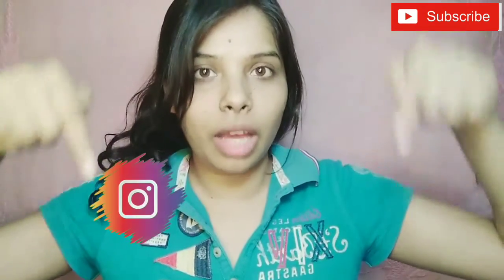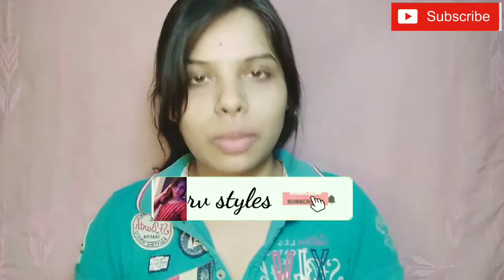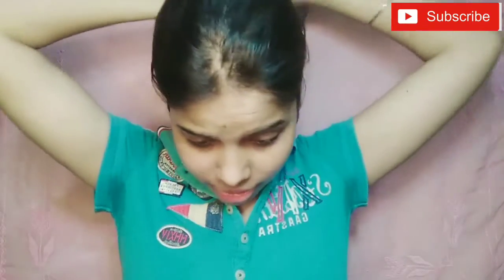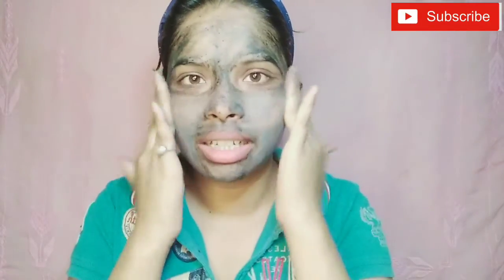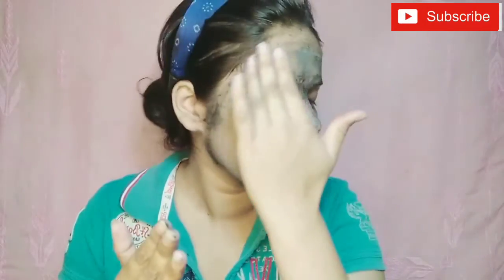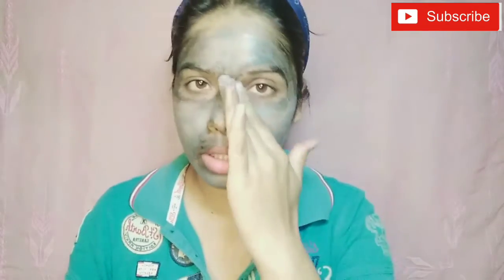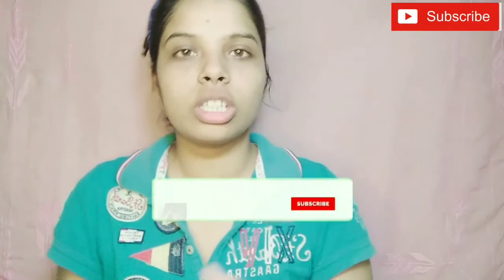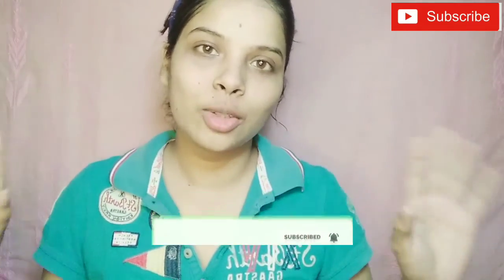How to use charcoal scrub at home //RV styles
scrub after face pack,
scrub at home,
scrub at home in hindi,
scrub at home for face,
scrub at home for oily skin,
scrub before shaving,
scrub before face wash,
scrub by be natural,
scrub in home,
scrub in face,
scrub in hindi

Or you can also. Search rv.styles97